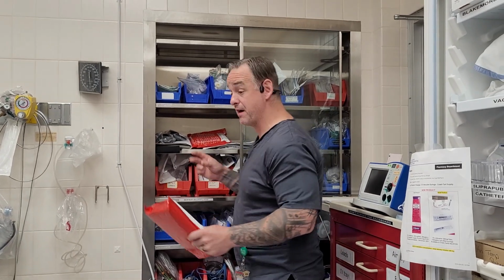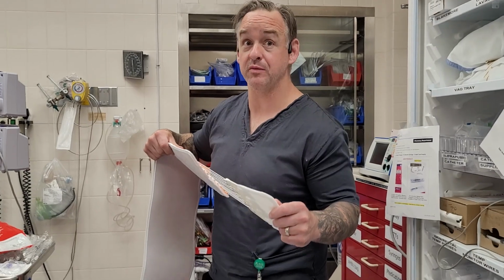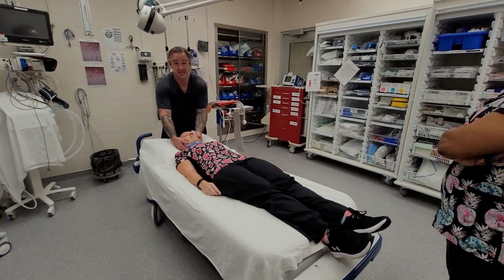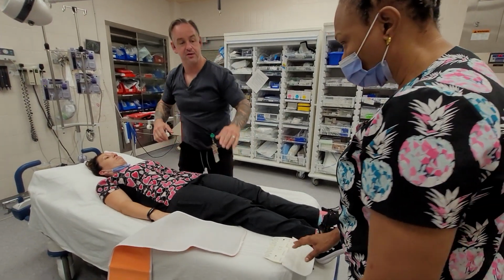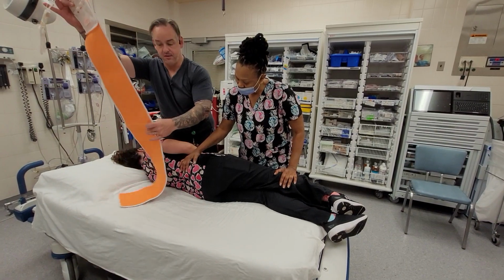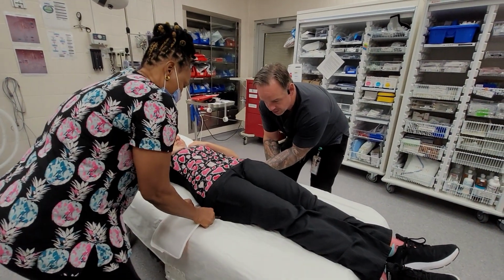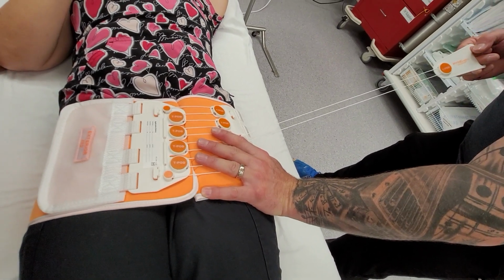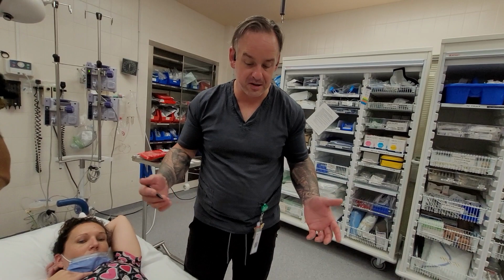Pelvic Binders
Application of TPOD Pelvic Binders